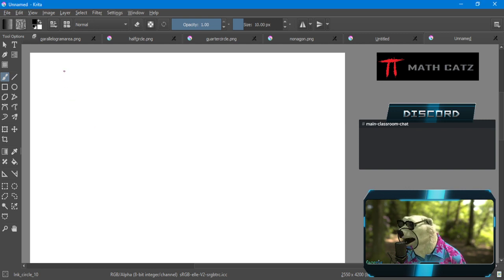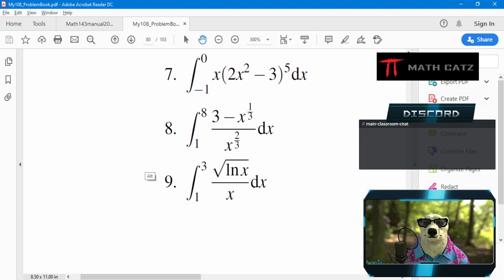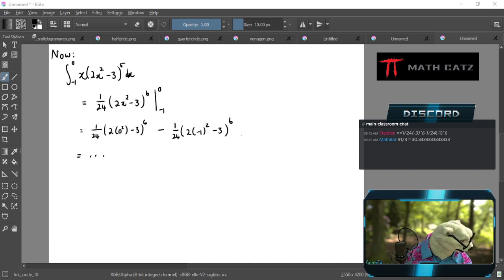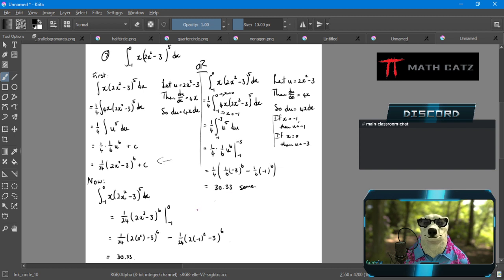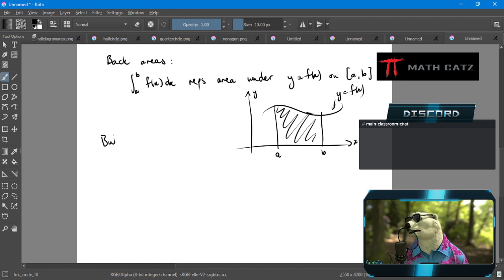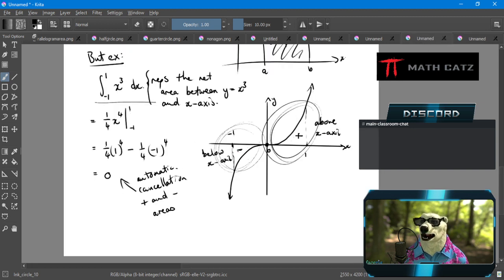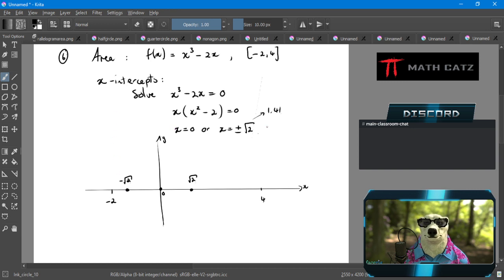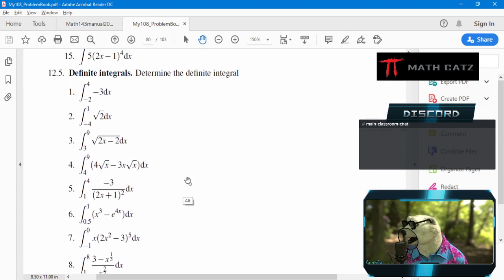Livestream - Definite Integrals and Area